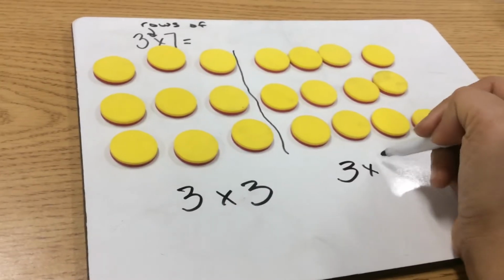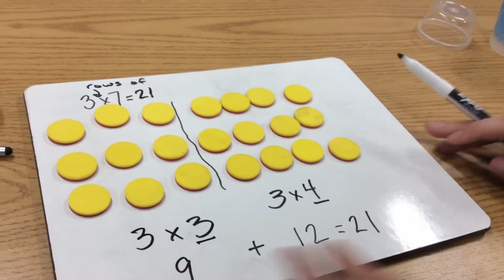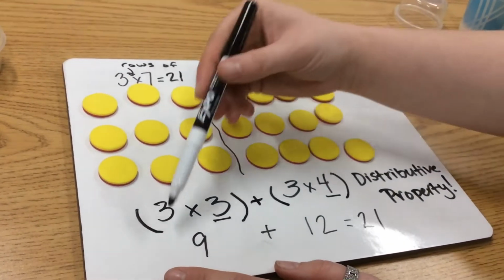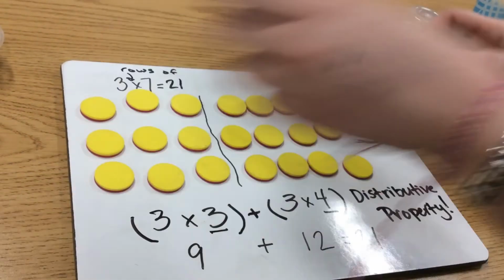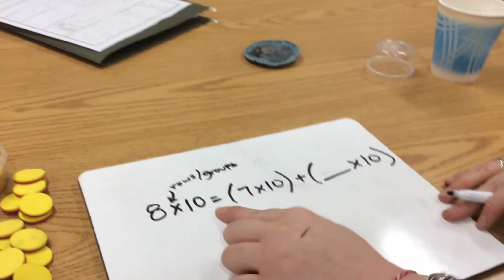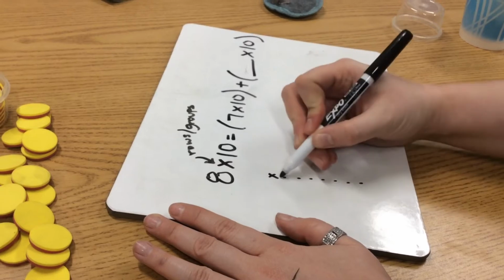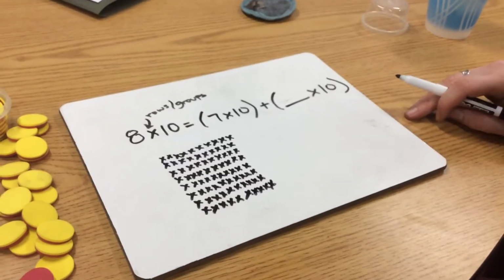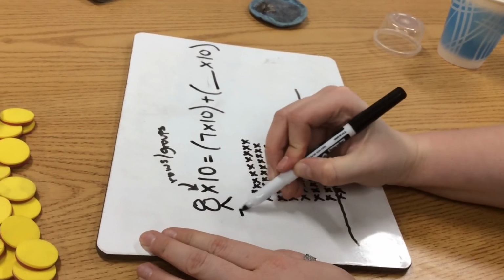The Distributive Property